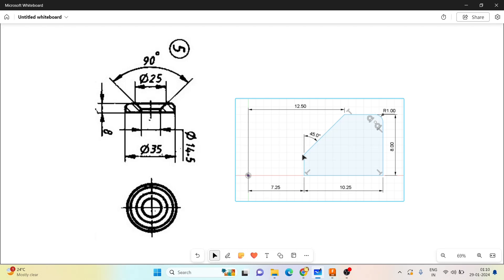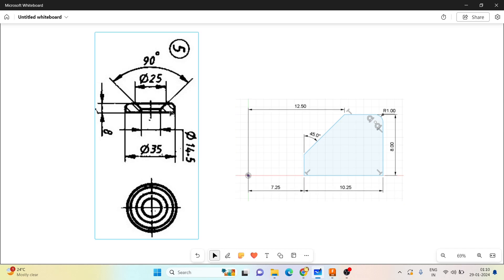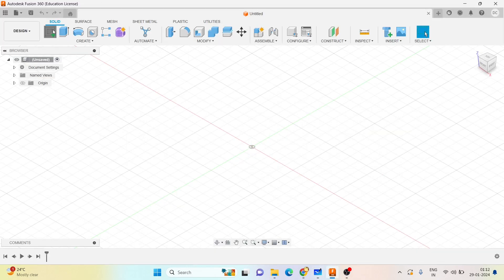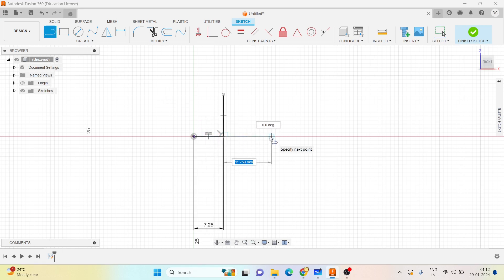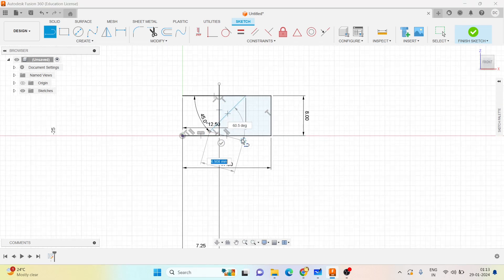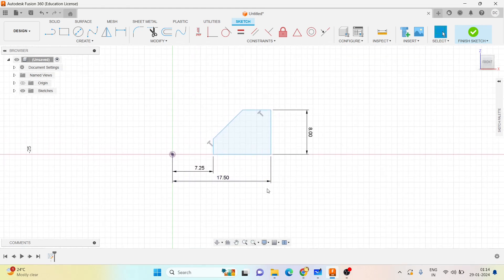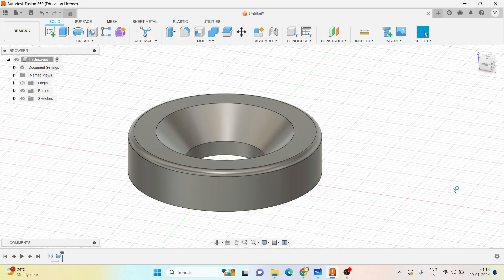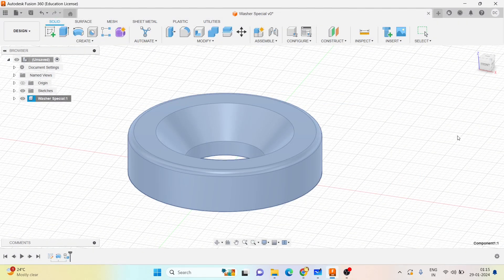Washer of Screw Jack using Fusion 360